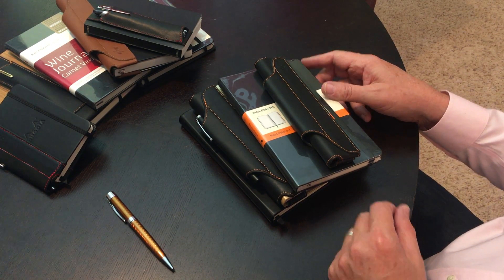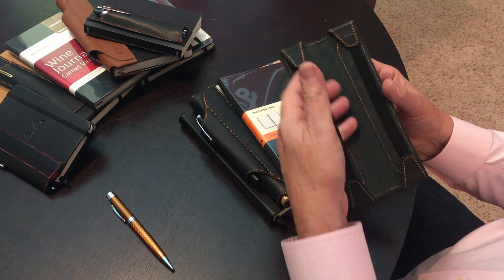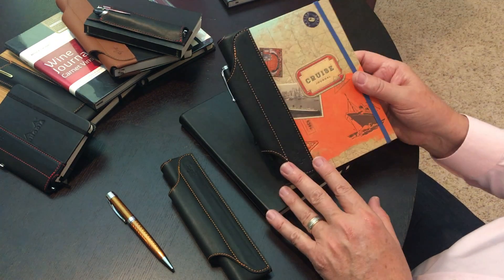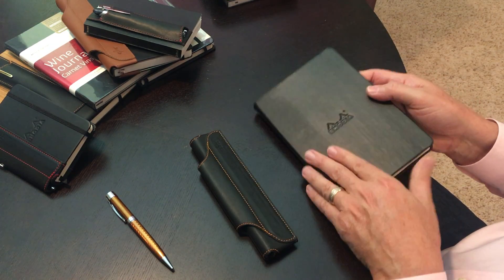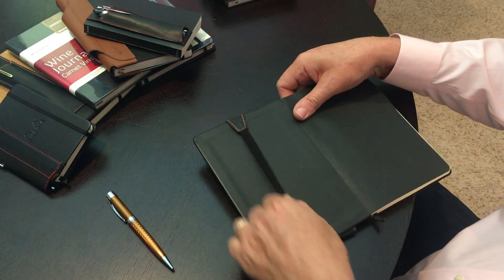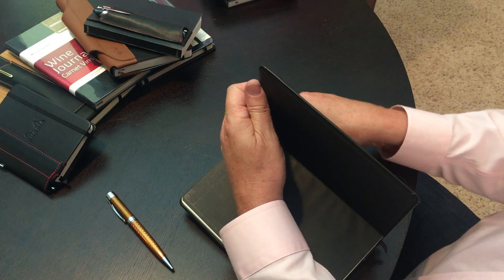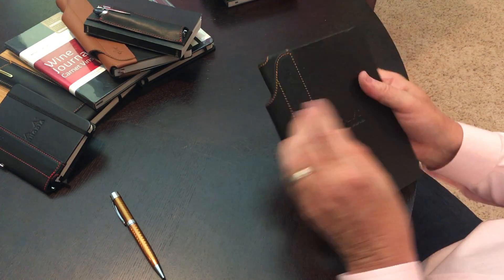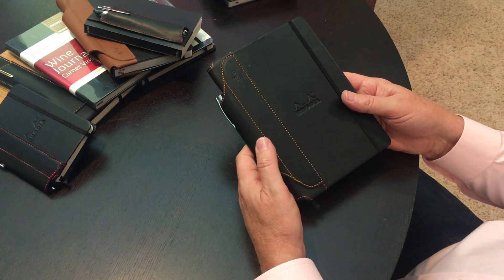How To Install A Single Pen Holder Quiver On A Large A5 Notebook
Learn how to install your double pen holder Quiver onto a large A5 notebooks front cover.